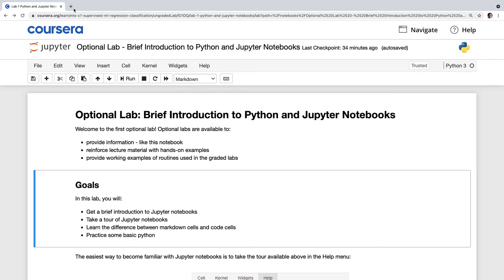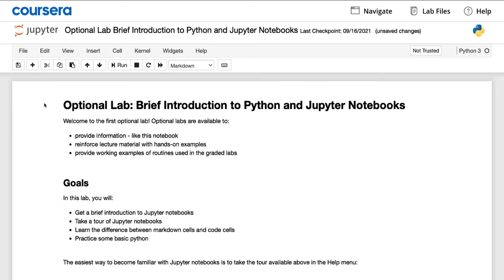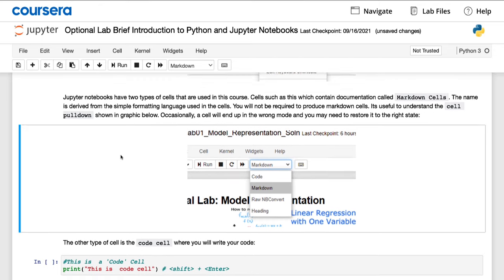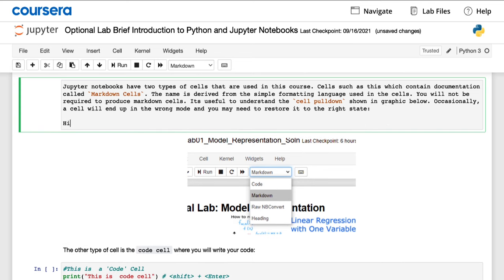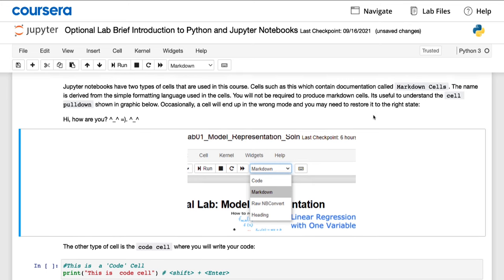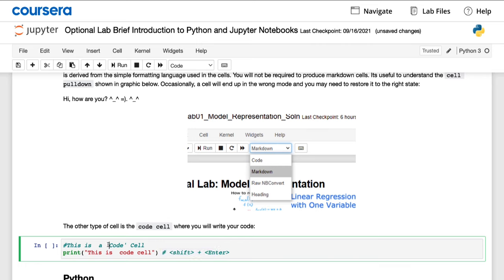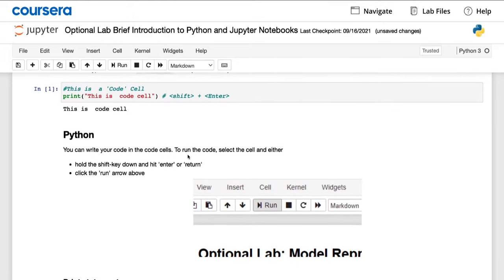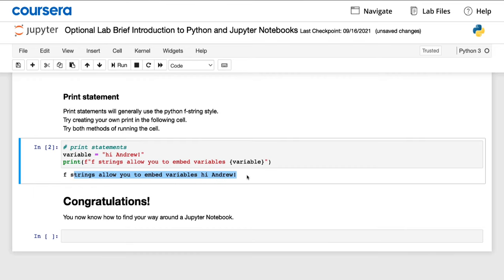#8 Machine Learning Specialization [Course 1, Week 1, Lesson 2]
The Machine Learning Specialization is a foundational online program created in collaboration between DeepLearning.AI and Stanford Online. This beginner-friendly program will teach you the fundamentals of machine learning and how to use these techniques to build real-world AI applications.

This Specialization is taught by Andrew Ng, an AI visionary who has led critical research at Stanford University and groundbreaking work at Google Brain, Baidu, and Landing.AI to advance the AI field.

This video is from Course 1 (Supervised Machine Learning Regression and Classification), Week 1 (Introduction to Machine Learning), Lesson 2 (Supervised vs. Unsupervised Machine Learning), Video 6 (Jupyter Notebooks).

To learn more and access the full course videos and assignments, enroll in the Machine Learning Specialization